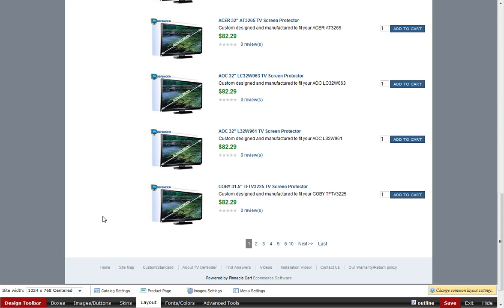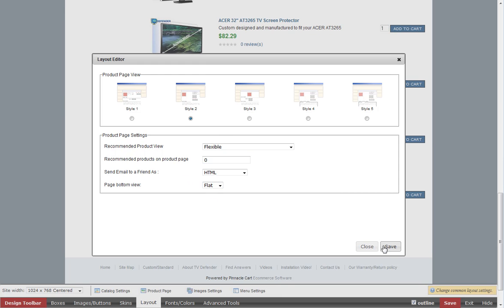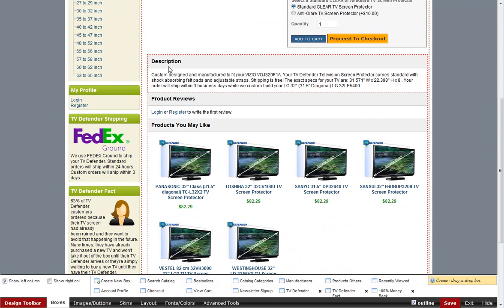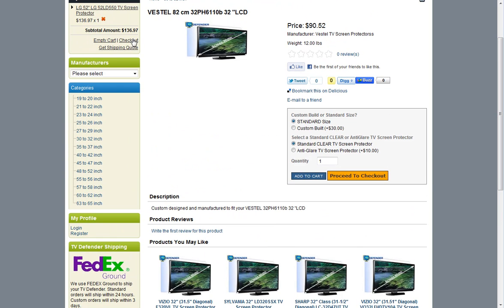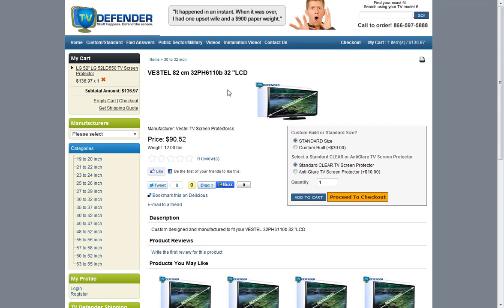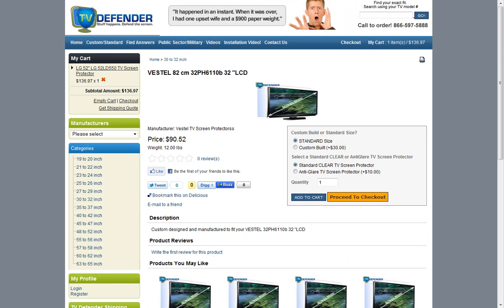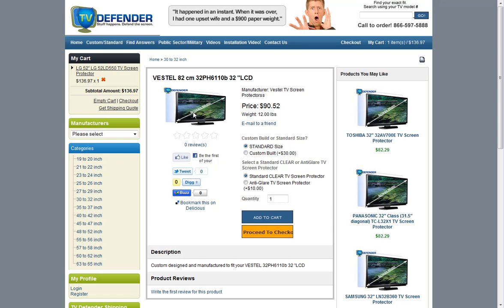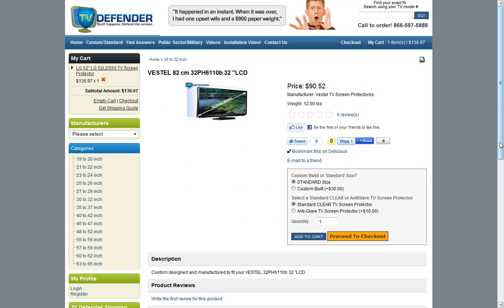Pinnalce Cart - PRODUCT PAGE LAYOUTS - Choose which works best for your site and customers.